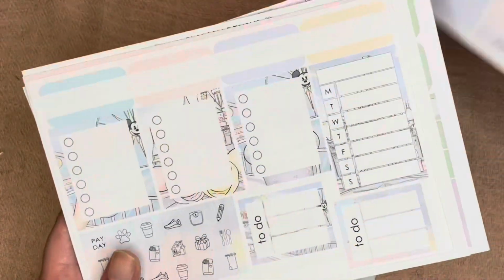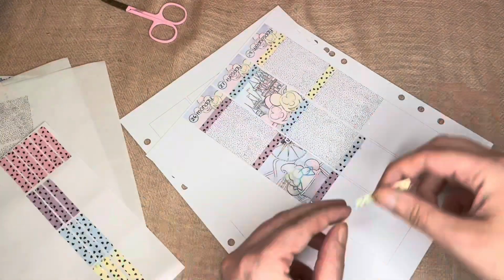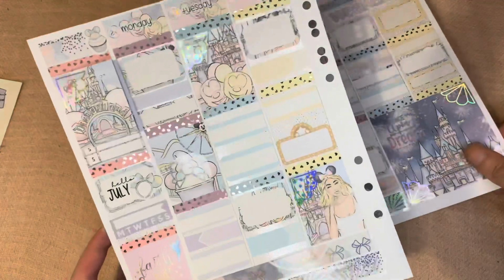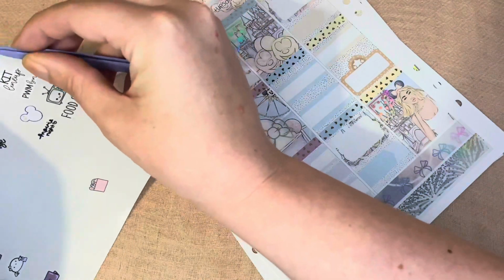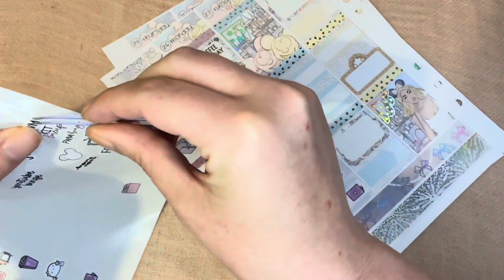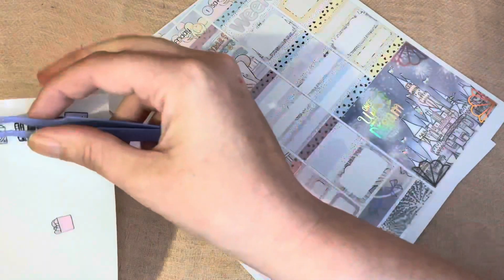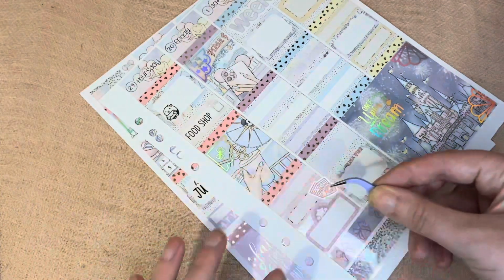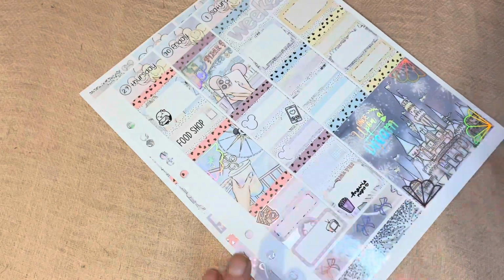Plan With Me | Dreamland | ThePlumpPlanner